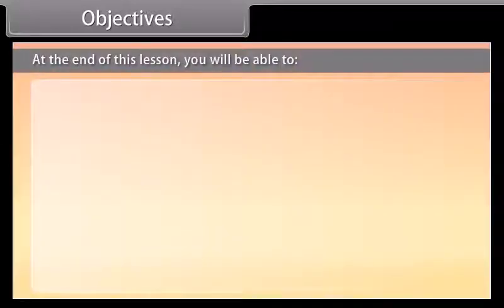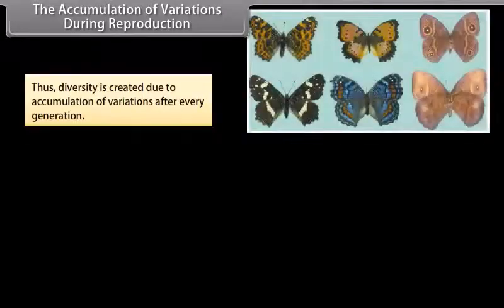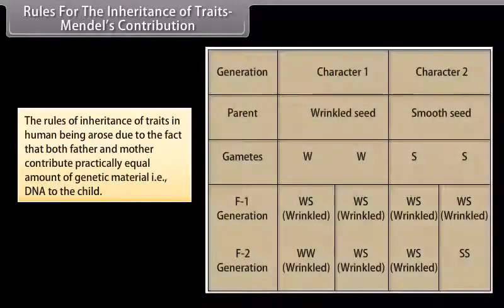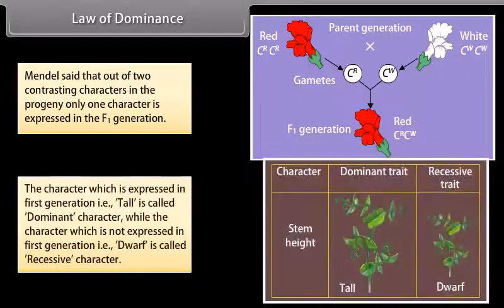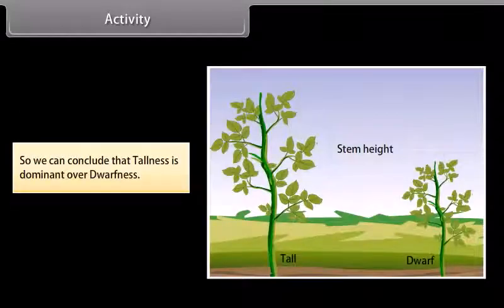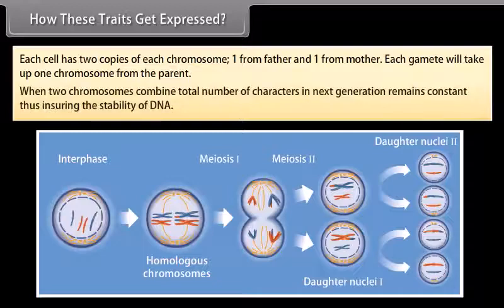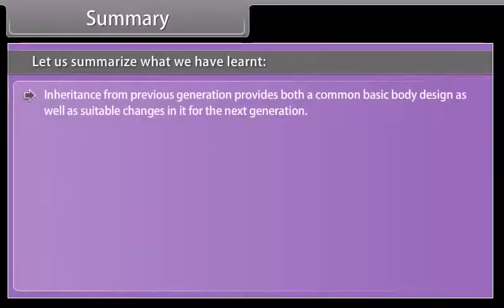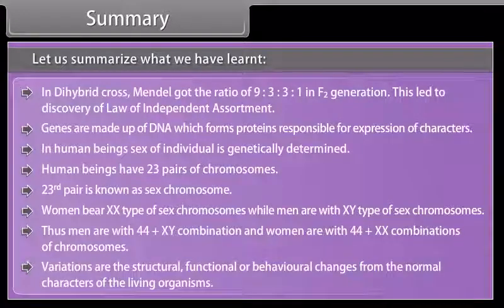NCERT Class 10 English Medium, Science Chapter - 9 Heredity And Evolution II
Learn "Chapter 9'" (Heredity And Evolution II) Science in Class 10